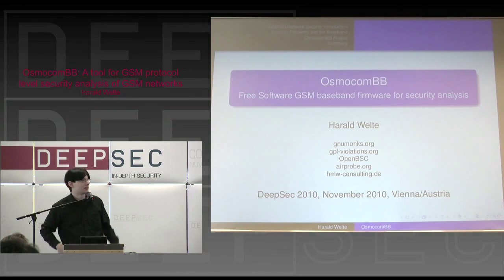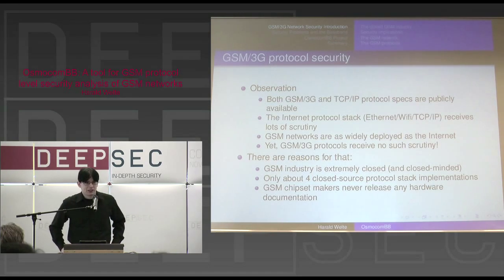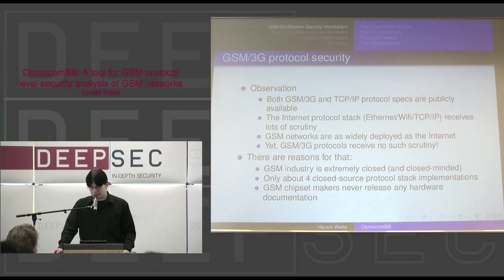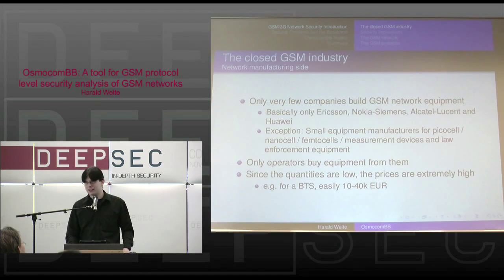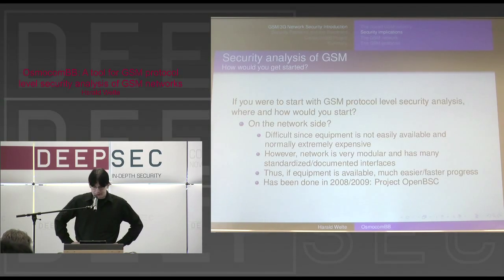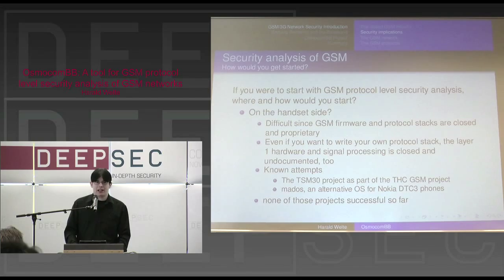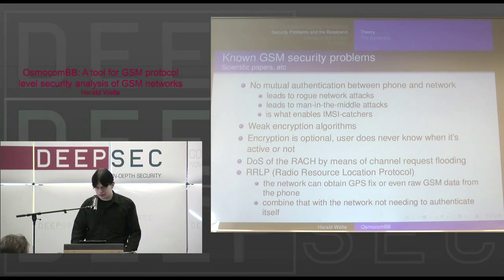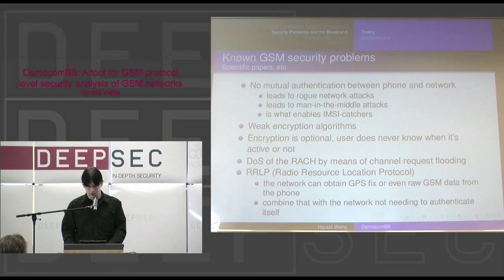DeepSec 2010: OsmocomBB: A tool for GSM protocol level security analysis of GSM networks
Thanks to the DeepSec organisation for making these videos available and let me share the videos on YouTube.

Speaker: Harald Welte, hmw-consulting

The OsmocomBB project is a Free Software implementation of the GSM protocol stack running on a mobile phone. For decades, the cellular industry comprised by cellphone chipset makers and network operators keep their hardware and system-level software as well as GSM protocol stack implementations closed. As a result, it was never possible to send arbitrary data at the lower levels of the GSM protocol stack. Existing phones only allow application-level data to be specified, such as SMS messages, IP over GPRS or circuit-switched data (CSD). Using OsmocomBB, the security researcher finally has a tool equivalent to an Ethernet card in the TCP/IP protocol world: A simple transceiver that will send arbitrary protocol messages to a GSM network. Well-known and established techniques like protocol fuzzing can finally be used in GSM networks and reveal how reliable and fault tolerant the equipment used in the GSM networks really is.